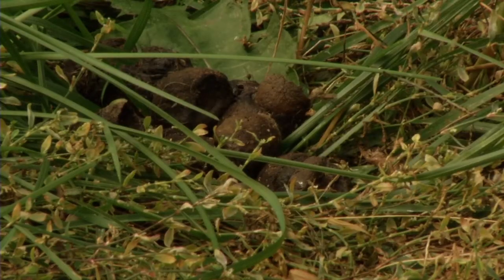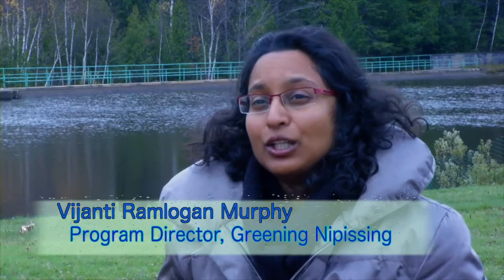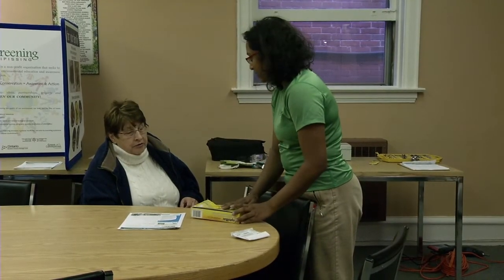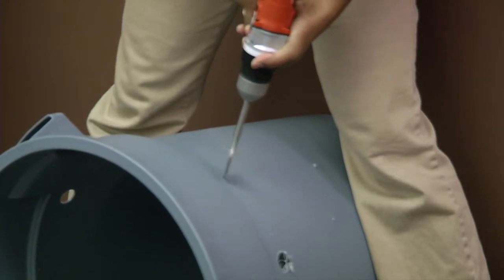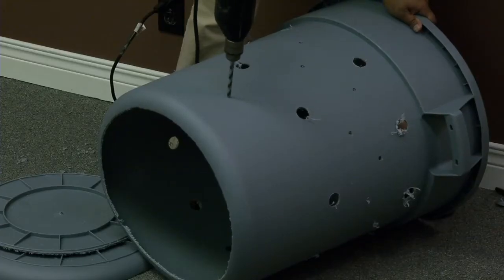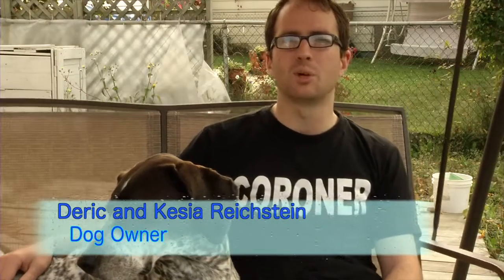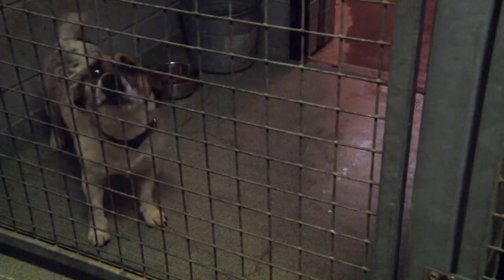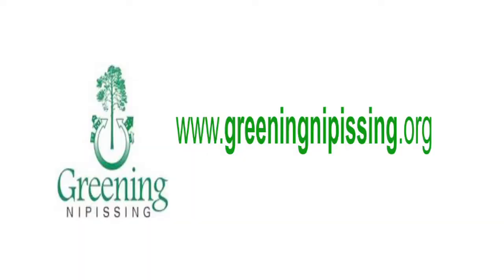Pet Waste Digesters 101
Greening Nipissing's Vijanti Ramlogan-Murphy gives an overview of how pet waste pollutes our water and a simple solution we all can do to manage pet waste naturally. Pet Waste Digesters are essentially round composters with holes in the sides. You bury it halfway into the ground, lining the bottom with rocks. Then you put a bit of natural matter, mixed with septic starter and voila! Its ready to digest your pet waste!

Remove your pet waste digester after some time has passed and plant an ornamental piece in its place.

This video was created and produced by Heather Orgar with Canadore College.